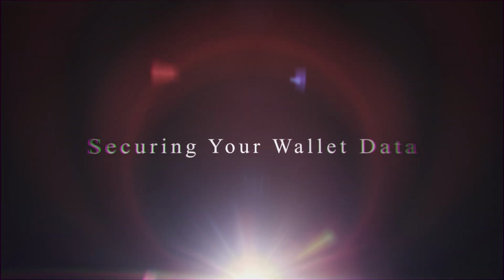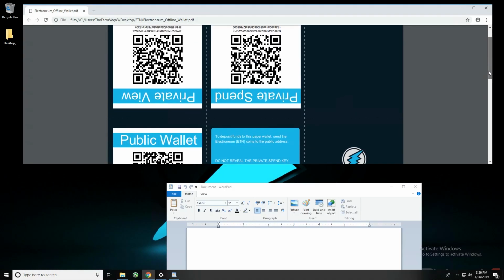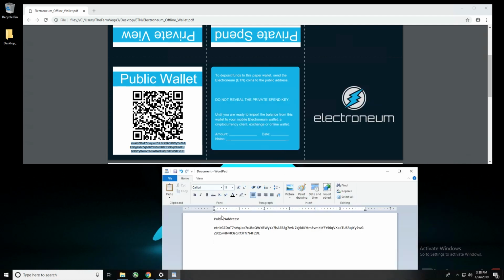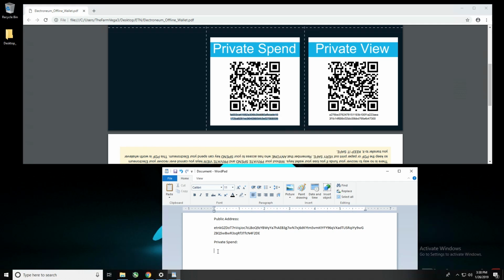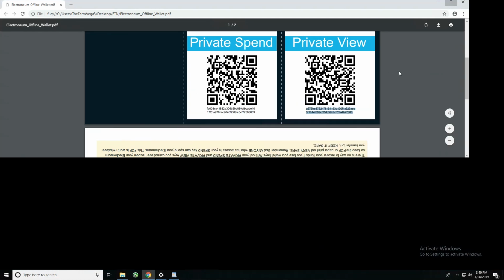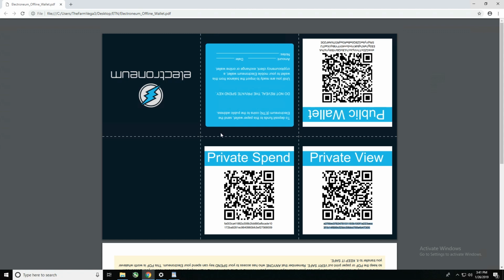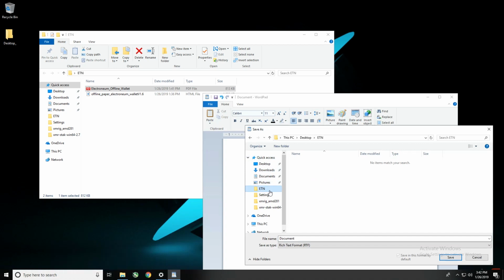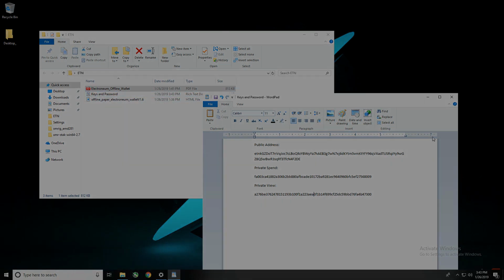Step 2 – Securing Your Wallet Data - Electroneum Master Class Series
This series will teach you everything you need to know from start to finish. Download, syncing of the Daemon / CLI wallet, sending / receiving ETN, common used commands, best practices and keeping your wallet data safe and secure. This is the most comprehensive ETN CLI Wallet instructional video series currently on the internet.

Commands
Change directory command for adding your wallet data to the specified folder of your choice. - Example:
cd /d E:\ETN

Create Wallet in directory:
electroneum-wallet-cli.exe --generate-from-keys (your wallet name)

transfer out of wallet:
transfer etnwalletaddress numberofcoins paymentid
example: transfer etnxxxxxxxx 100 4b2f5sxxxxxx